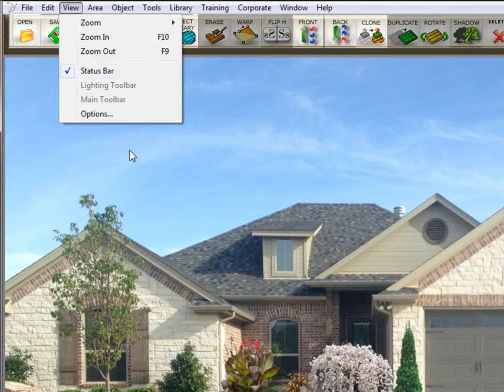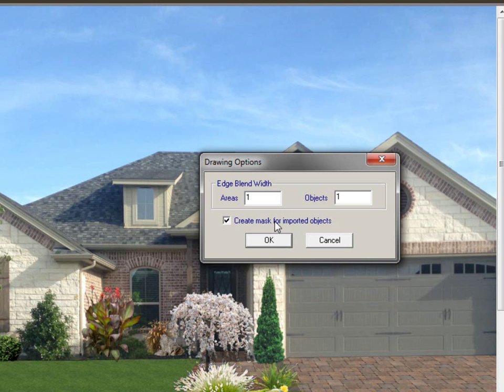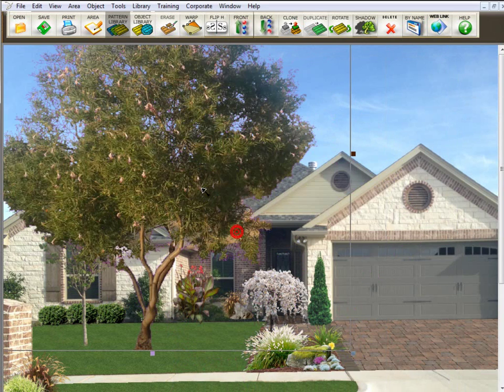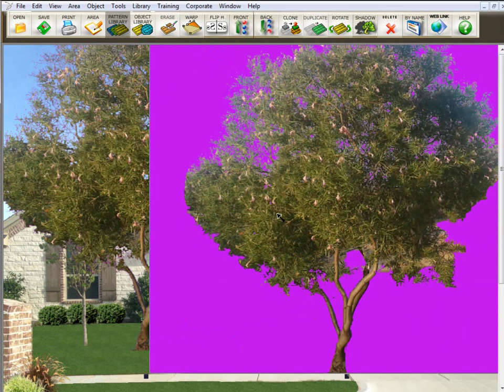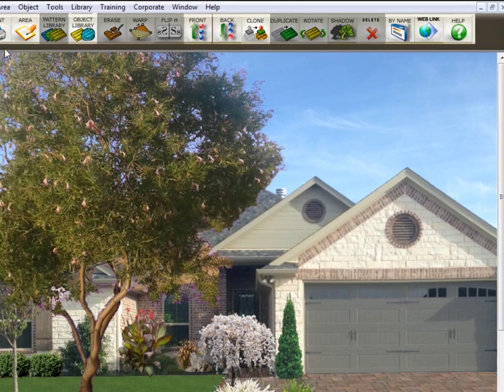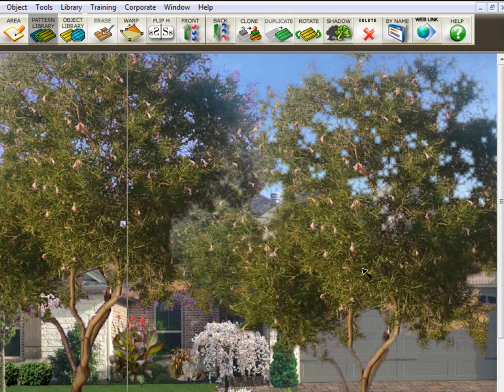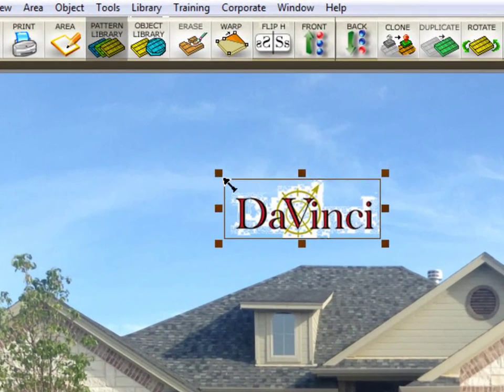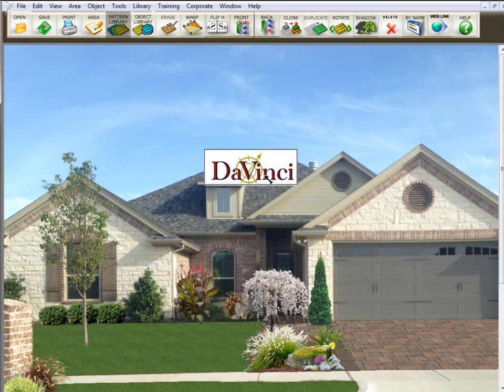Import an Object Options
File import objects you have options that can be adjusted.